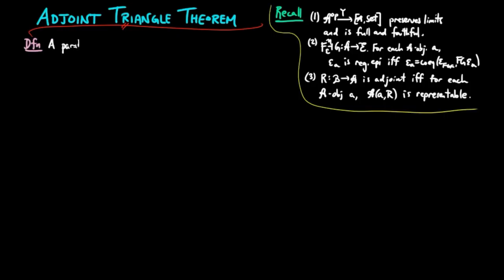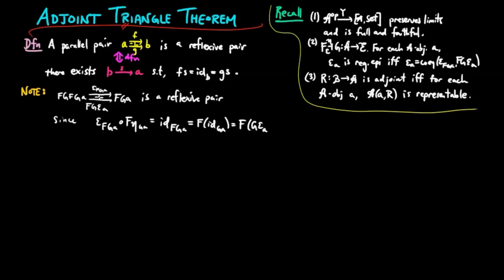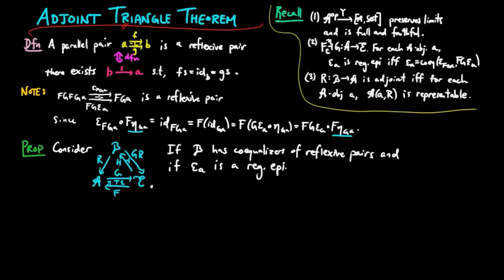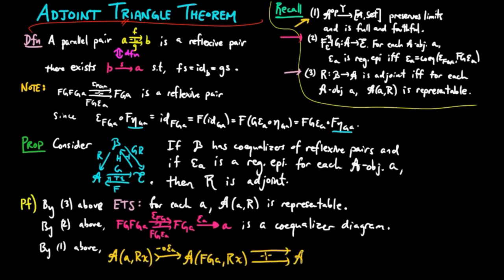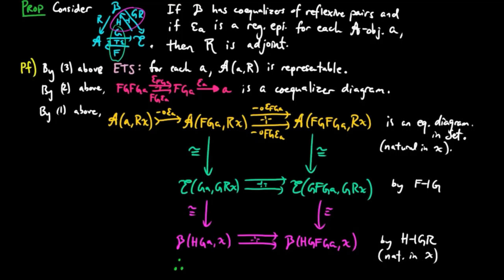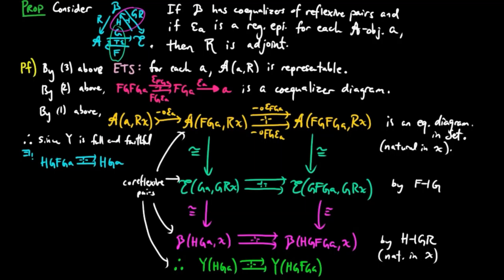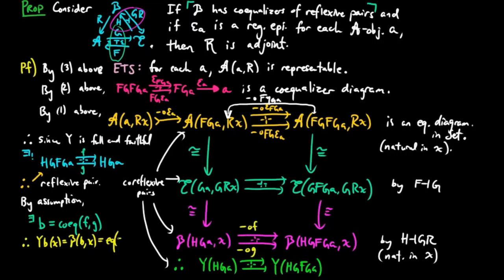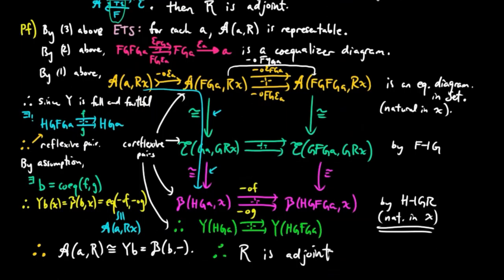Adjoint Triangle Theorem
We prove the triangle adjoint functor theorem.